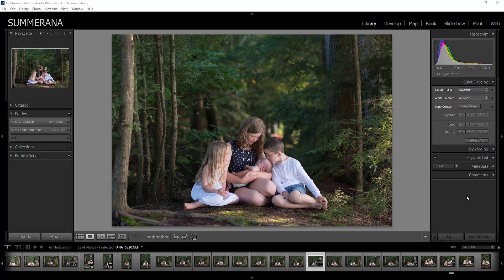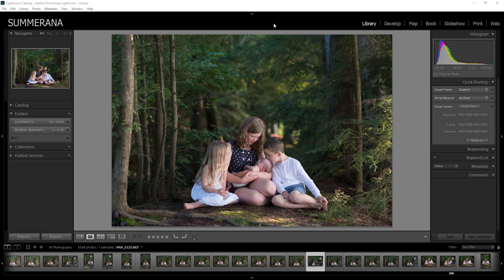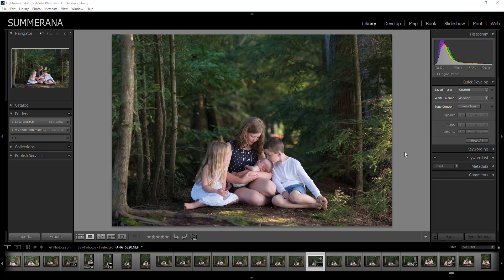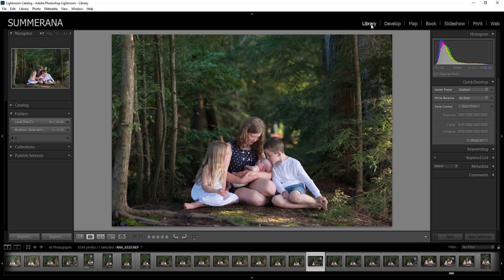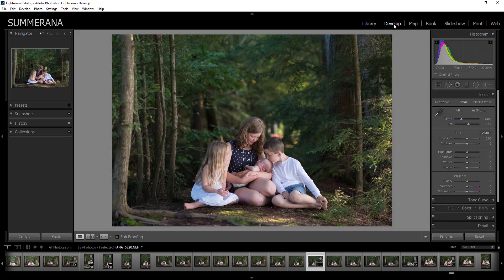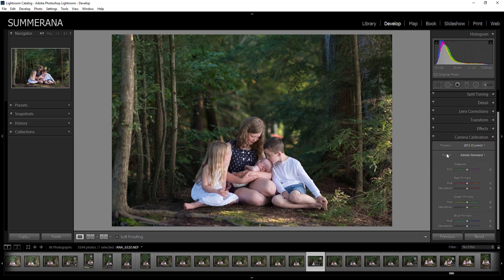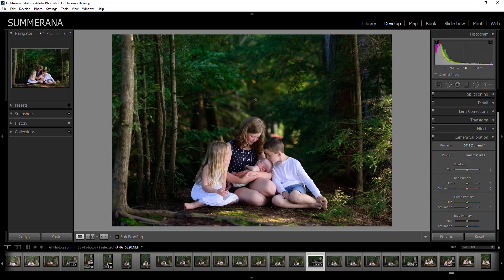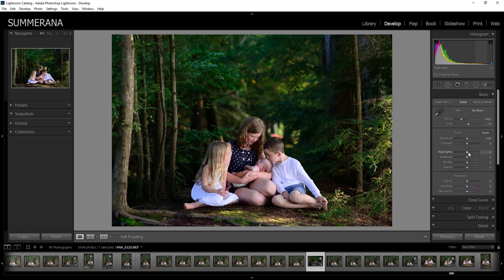How to change your RAW photo to the same as the back of your camera in Lightroom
Learn how to change your RAW photo to the same as the back of your camera with one click of a button in Lightroom!

See the full blog post here with screenshots and watch my video where I show you just how to do it:

Membership is with full editing workshops, Photoshop actions, overlays, and more available along with more details